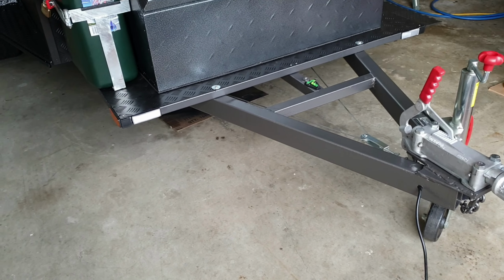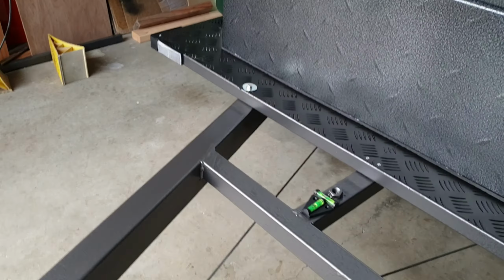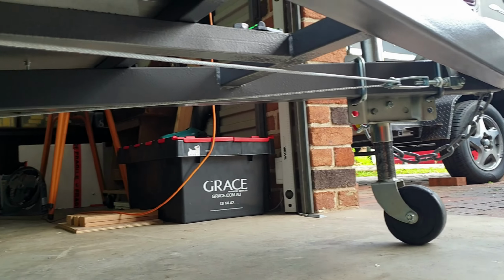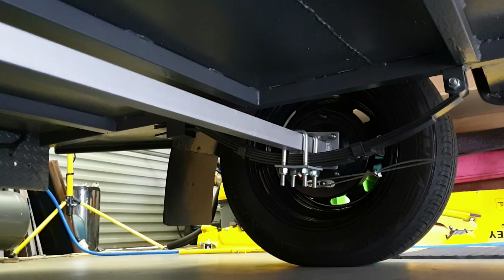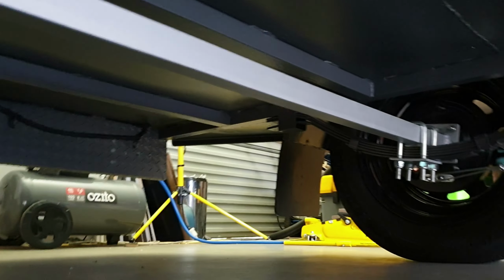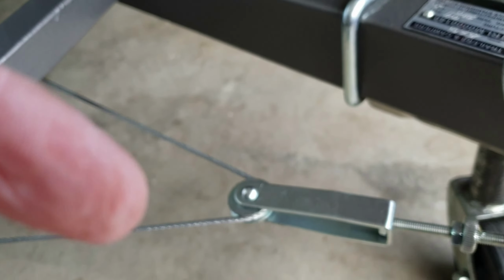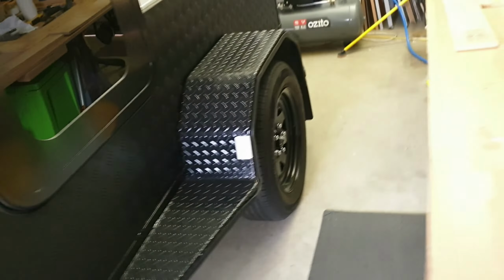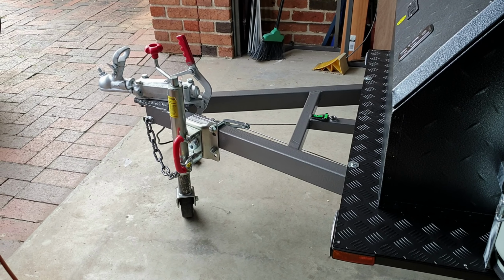DIY Squaredrop camper Trailer Build, Installing Brakes, Curtain's, Moving the tail lights.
DIY Squaredrop camper build, fitting brakes etc...lots!!
Created with Movavi Video Editor Plus